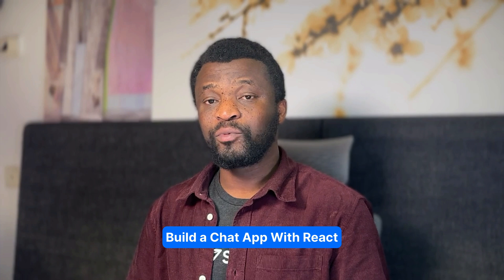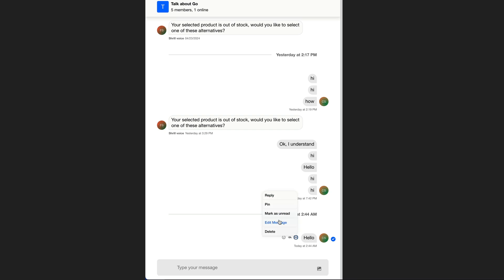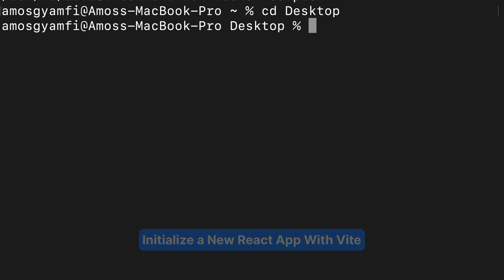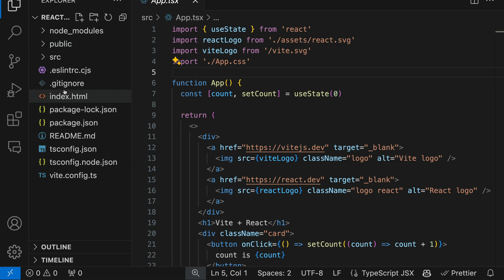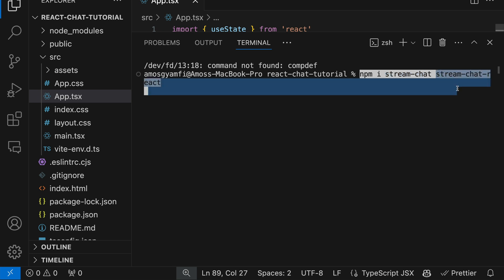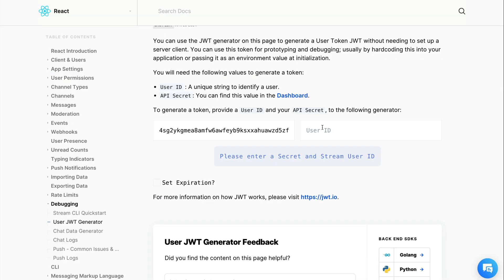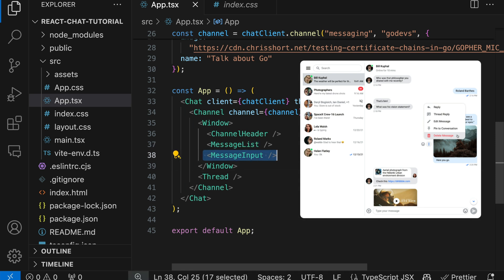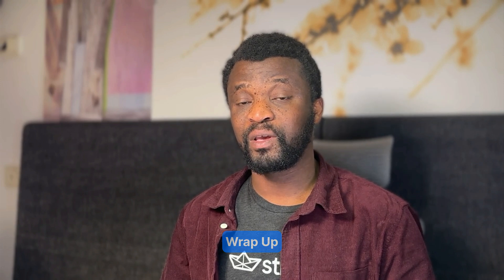Build a Real-Time Chat App With React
In this React tutorial, we initialize a new app with Vite and build a feature-rich and functional chat messaging using Stream's Chat SDK for React.

Timestamps
00:00 Cold Open
00:09 Introduction
00:56 A Tour of the Final Project
02:06 Chapters
02:41 Create a New React App With Vite
04:56 Install Stream Chat React
05:58 Get User Credentials
07:00 Configure the Chat SDK
08:53 Test the App
09:20 Wrap Up

Related Links